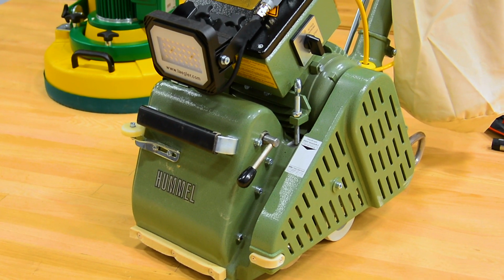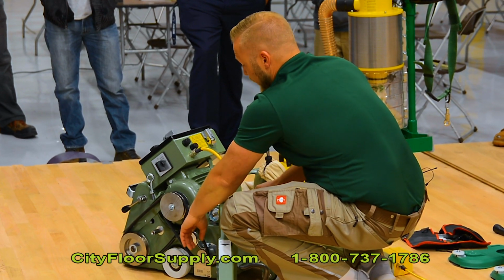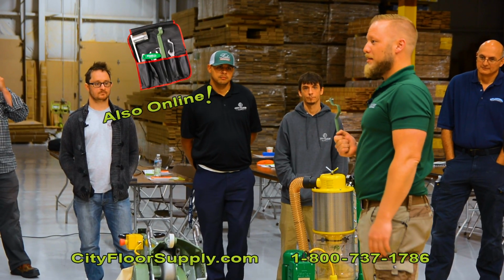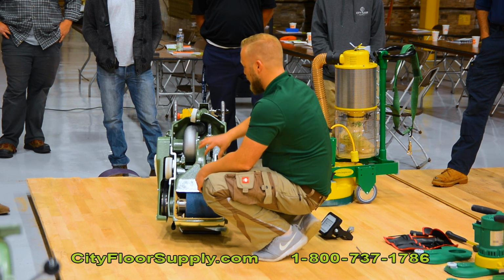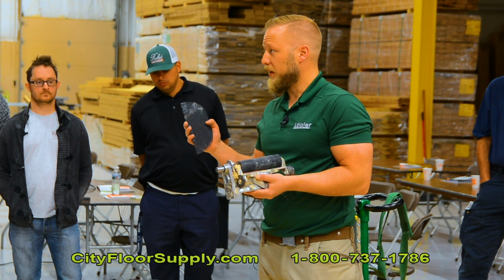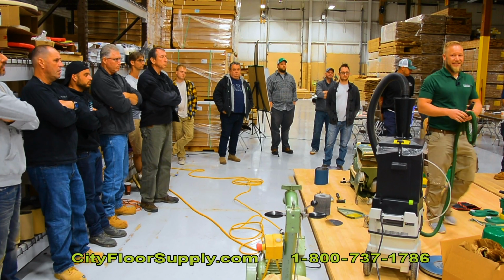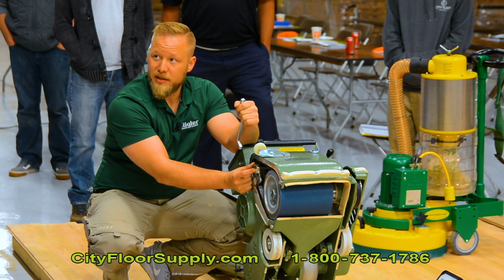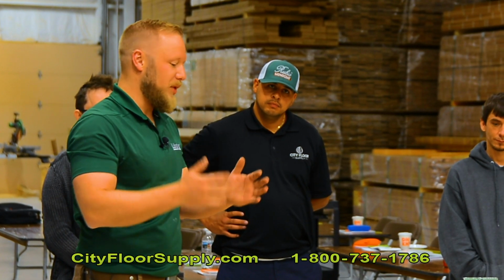Hummel Maintenance | Lagler Wood Floor Sander Maintenance Tips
Marc Schulz, VP of Lagler North America, lays out recommendations for keeping your Lagler Hummel belt sander in tip-top shape. If you need help repairing your Hummel or other equipment, our machine repair pros can take care of it for you.